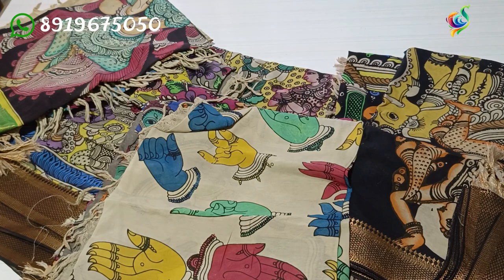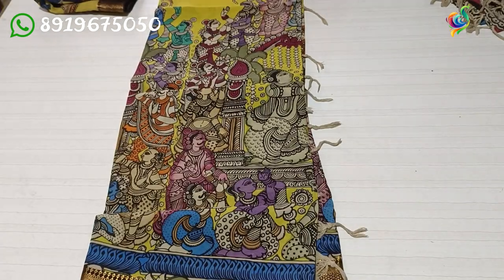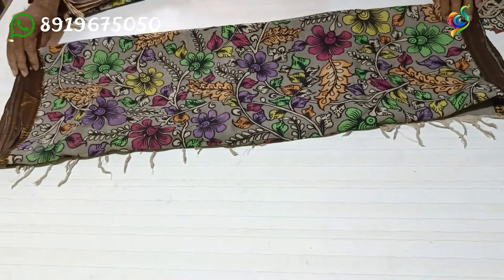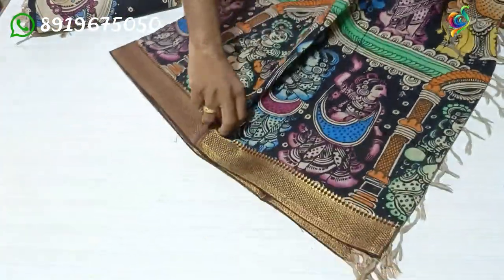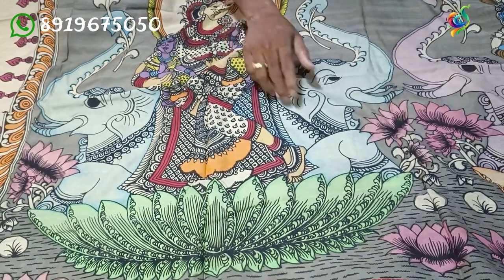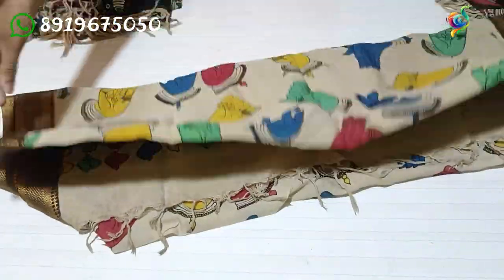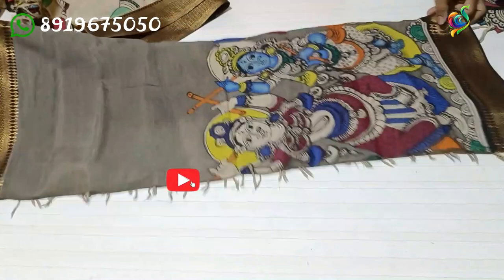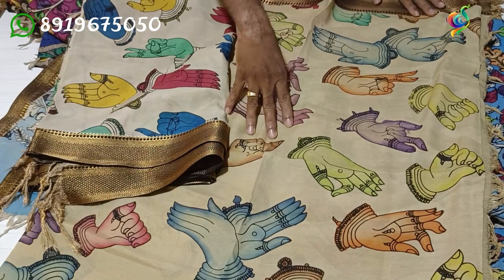Pen kalamkari bangalore silk dupattas kalamkari penkalamkarisarees dupattas trendingfashion #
This collections is Bangalore silk Dupattas
pen kalamkari sri kalahasti hand painted.

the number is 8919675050